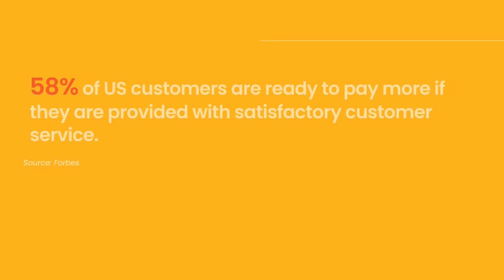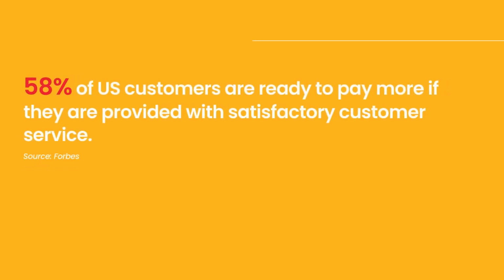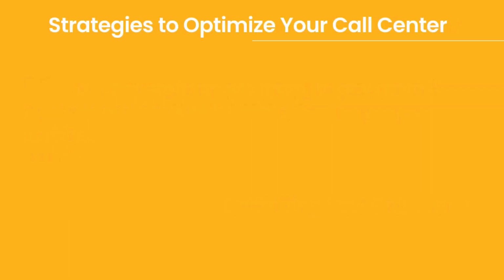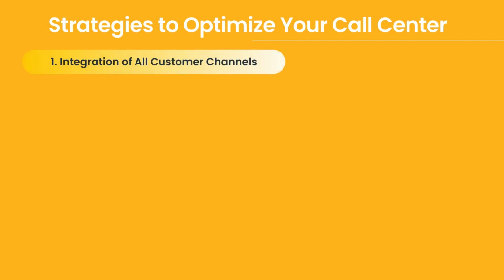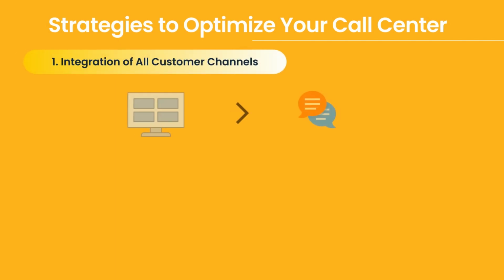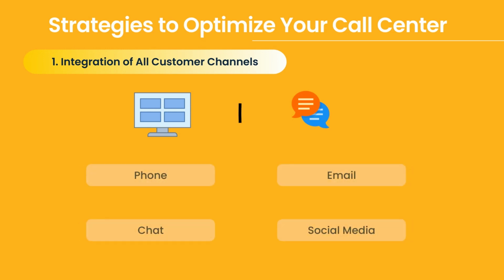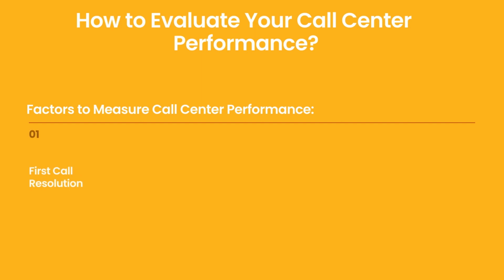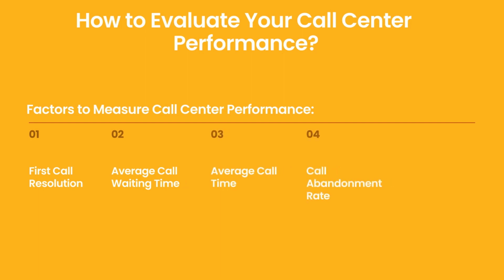Call Center Optimization: Strategies for Enhanced Customer Service | CallHippo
Discover how to optimize your call center for improved customer service and satisfaction. Learn key strategies and find out how to measure call center performance effectively.

For more insights, check out our blog linked in the description.

00:00 Intro
00:13 Strategies to Optimize Your Call Center
01:23 How to Evaluate Your Call Center Performance?